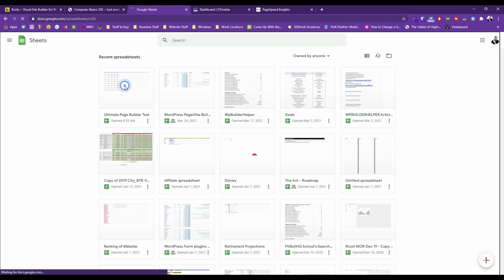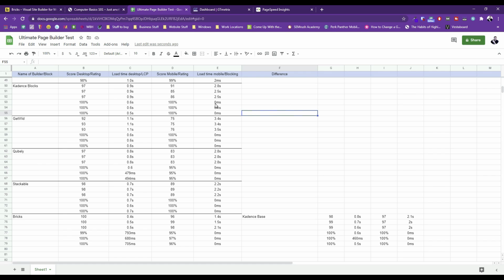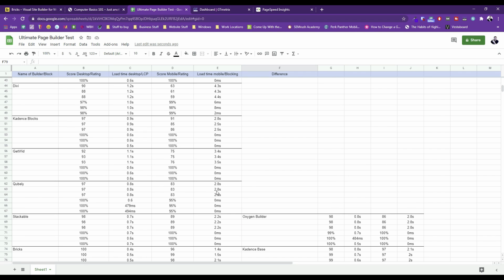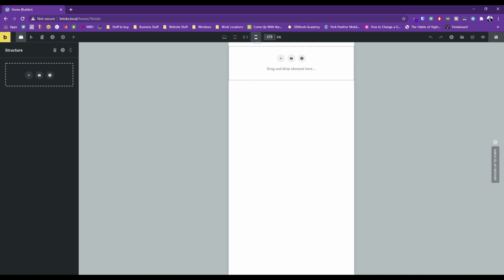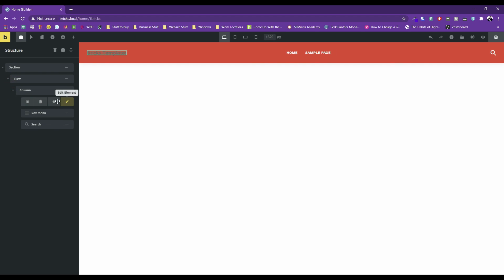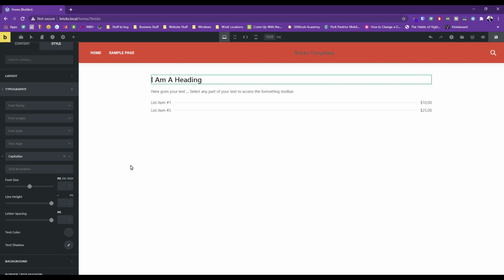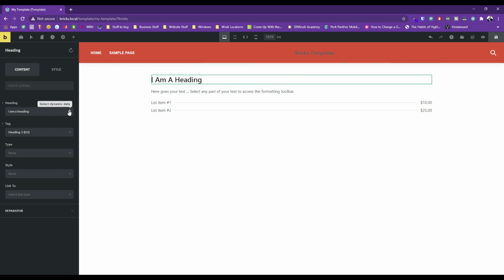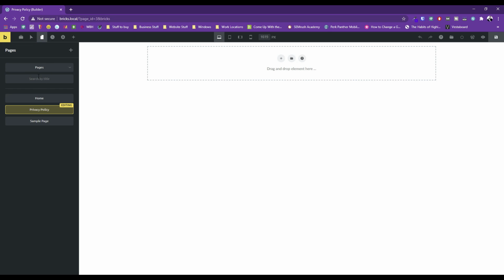Is Bricks the Fastest Page Builder on the Market?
In this video we are talking Getwid, a popular Gutenberg plugin from MotoPress. I build a full website with Getwid and explain what I think are some of the best parts.